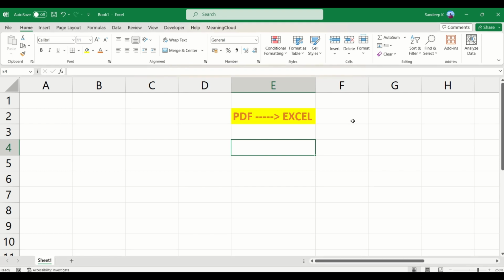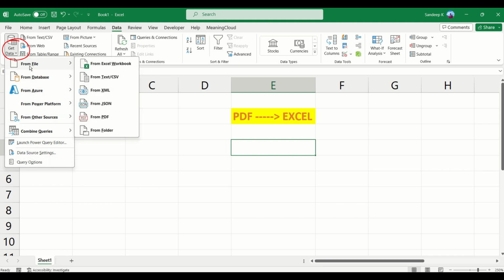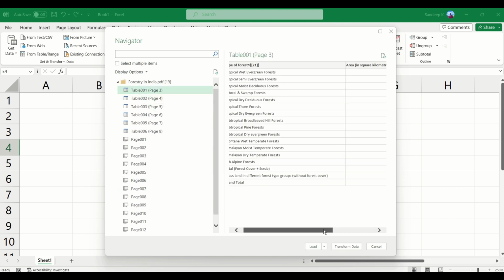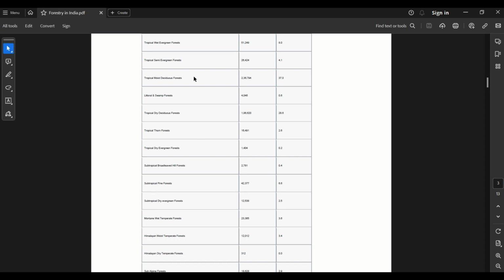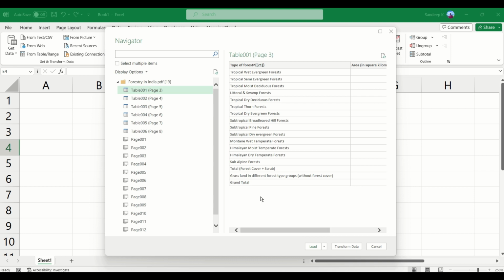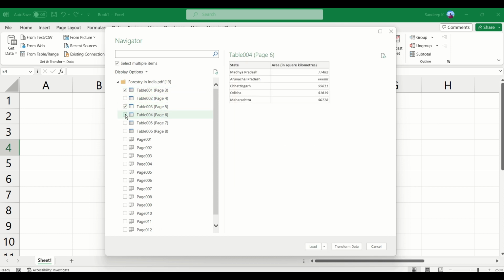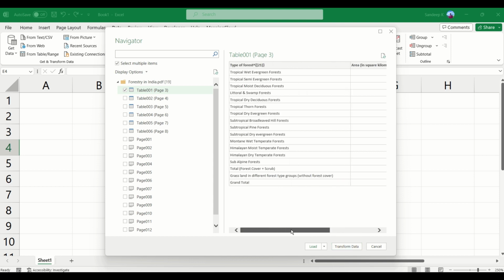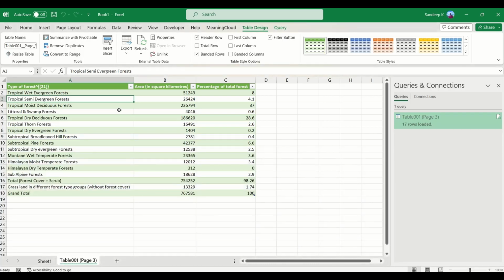Convert a PDF file into EXCEL | A quick way to import PDF data into Excel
In this video, we show you the simplest method of converting data in a PDF document into an Excel file. You can use the converted data in Excel to perform further data analysis.

 🌱 "Never cease to learn and grow! " 🌱

how to easily convert a pdf file into excel version
learn data concepts with turn to data
Turn To Data
Turn To Data Youtube Channel